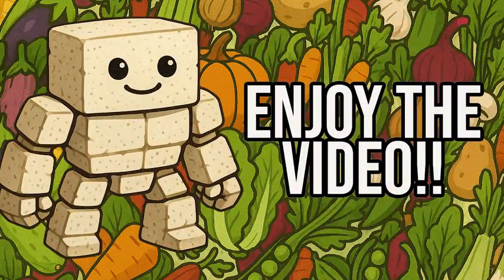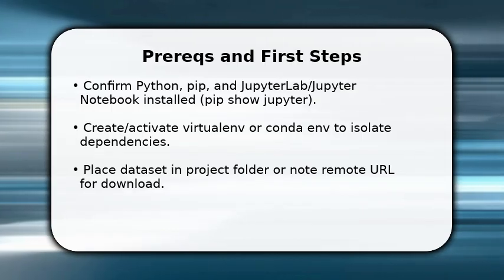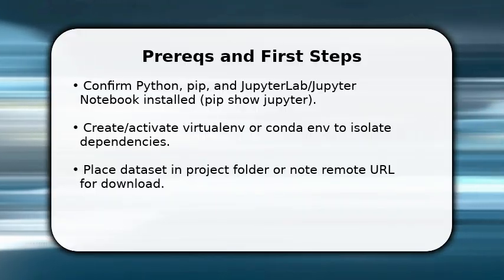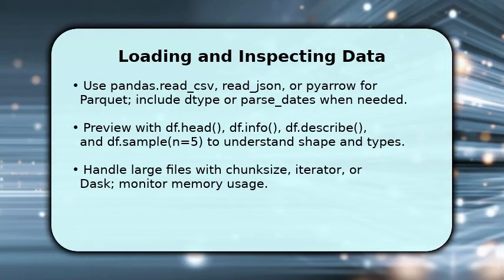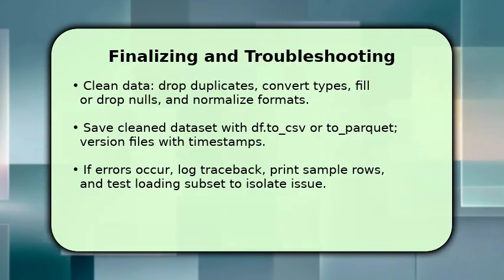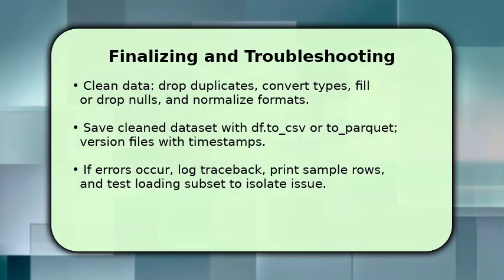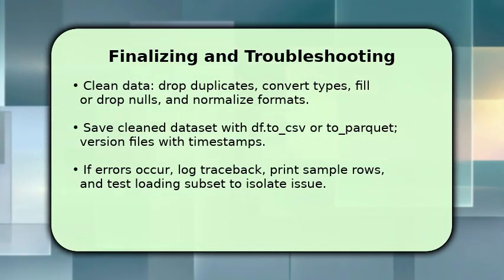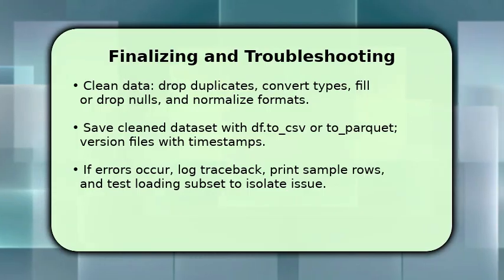How to Take Dataset in Jupyter Notebook (full Guide)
Dive into the world of data science as we guide you through importing datasets directly into Jupyter Notebook. This comprehensive tutorial covers essential steps, including setting up your environment and handling various file formats for seamless integration with Python code.